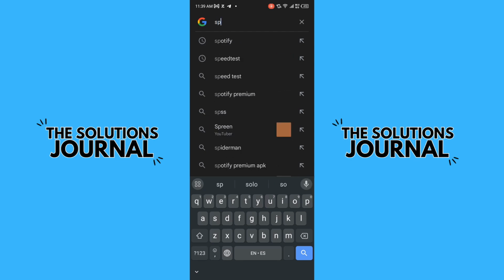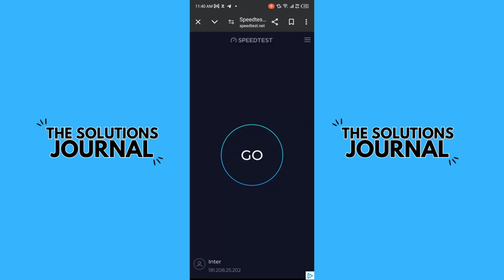Why your Feed in not Updating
in this video you will learned why your feed is not updating and how you can fix that